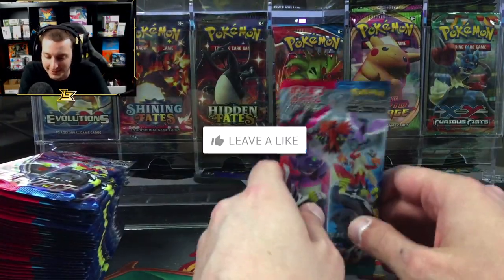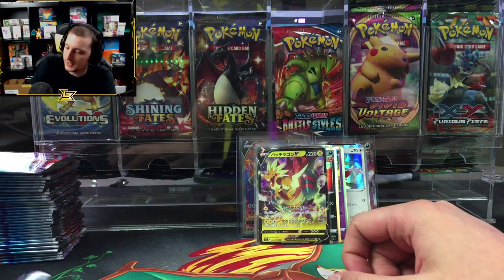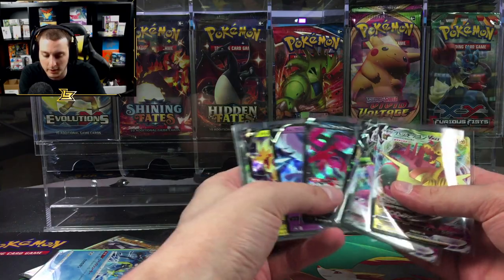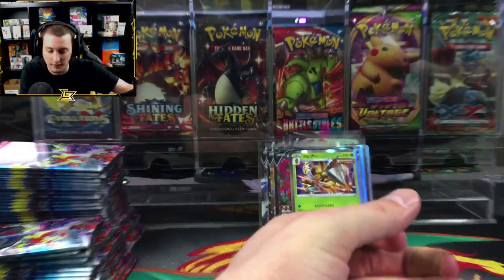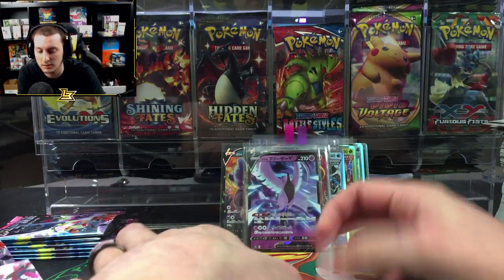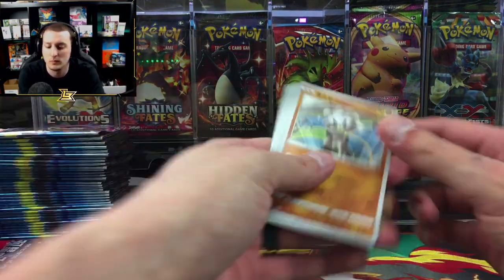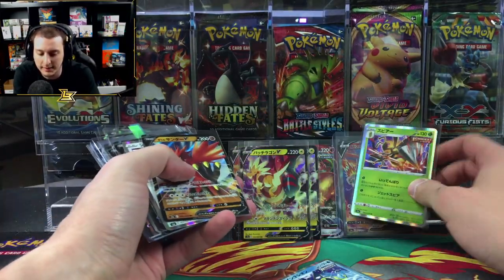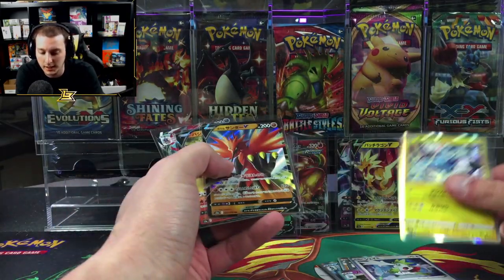60+ Minutes of Opening MATCHLESS FIGHTERS Booster Boxes (Pokemon Packs Opening)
These are pulls from my live stream. Come check it out!